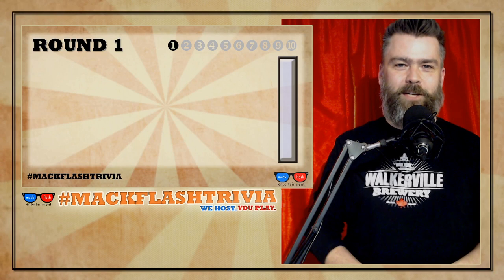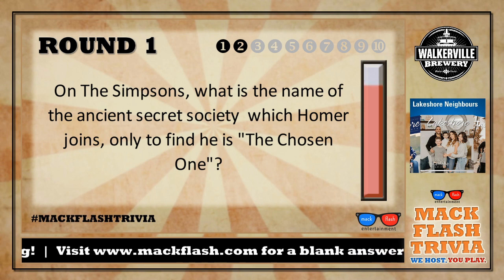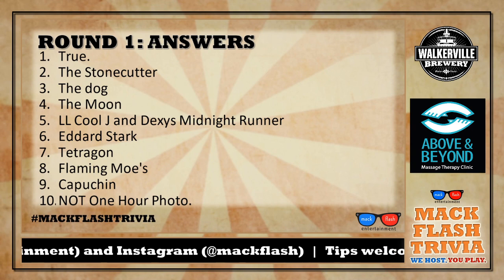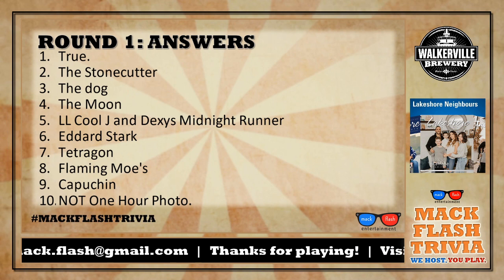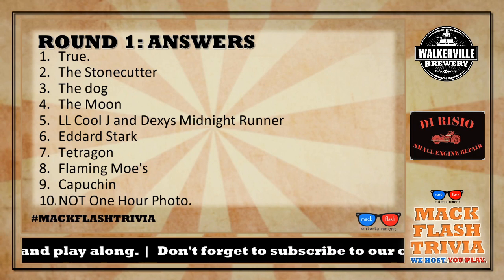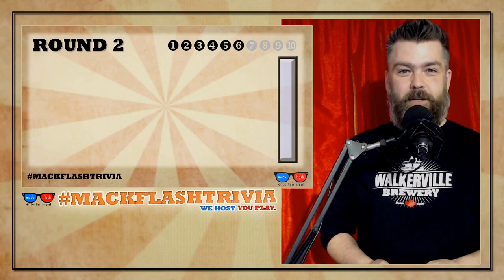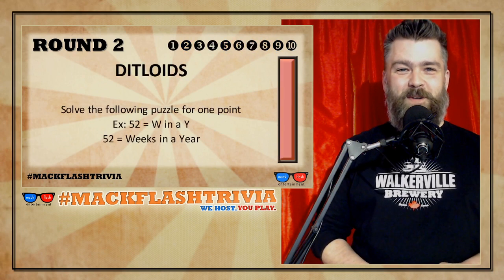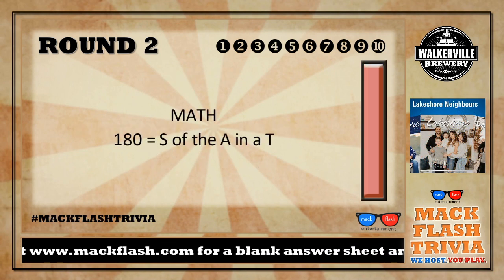Mack Flash LIVE (General Knowledge Playable Quiz Show) - Ep. 4: Four on the Floor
Please DO NOT answer in the comments/chat. Print off an answer sheet to play along (available at this address)

It's the same pub quiz you've grown to love but here, live on YouTube! Join your host François Jacques for three rounds of general knowledge trivia, with pictures, music, and more! Play trivia with friends and family for free!

No prizes will be awarded.